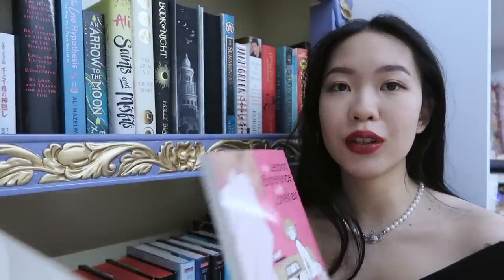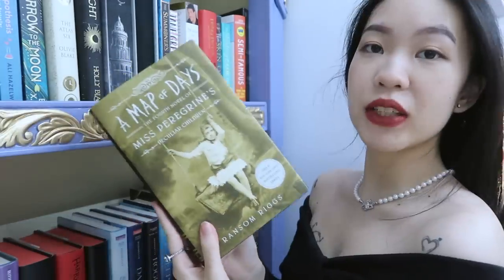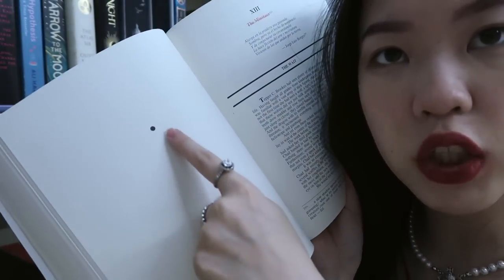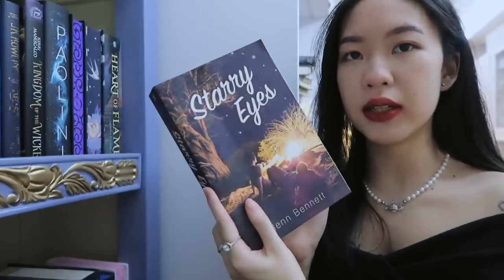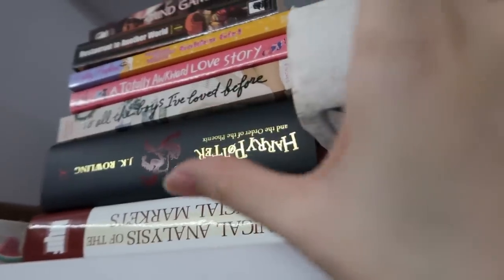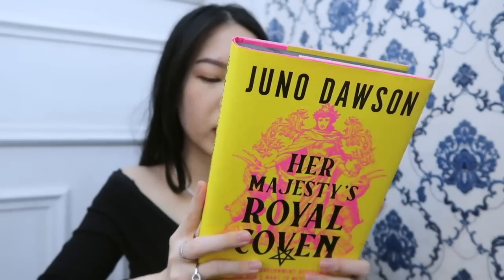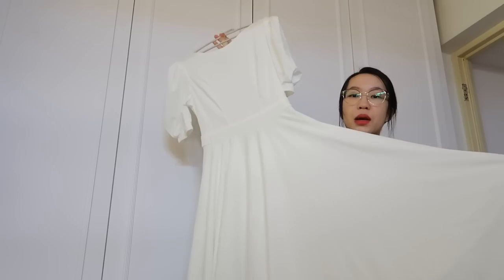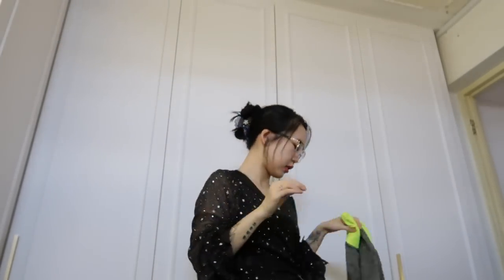Moving to Japan Pt 1 : Clearing out wardrobe, unhauling books, visa updates | Euodias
Come with me as I prepare to  move to Japan in this mini series (✧ᴗ✧✿)
Japan bound for April 2023 ~

xx
Euodias

☆TIMESTAMPS☆
0:00 Intro
1:11 School Application
2:23 Book Unhaul Start
16:44 Books I'm Unhauling
17:05 Mini Wardrobe Clear out